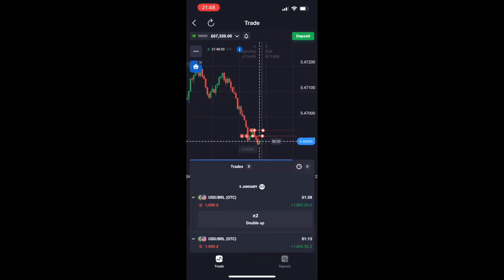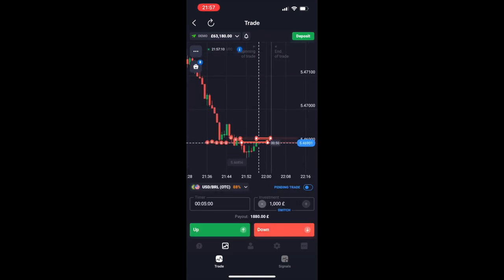MY TRADING VLOG - WE PROFITED ANOTHER £10K ON THE DEMO ACCOUNT!!!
This is the second upload of my 2023 series where I put my skills to the test to try and become a profitable trader,  showcasing as much transparency as possible...

In this video I am trading on my phone using the Quotex App (which I still won't recommend until I can withdraw real money from it using a live account).

Anyways, this video showcases a full 1-hour trading session where you can see me losing a lot of trades!

I start with a few really bad setups and get unfortunate with the timings of a lot of my trades, however we stayed persistent and after switching currency pairs managed to end the session in profit.

I hope you enjoy the video and as always show some love if you wanna see more!!!

- Kenny